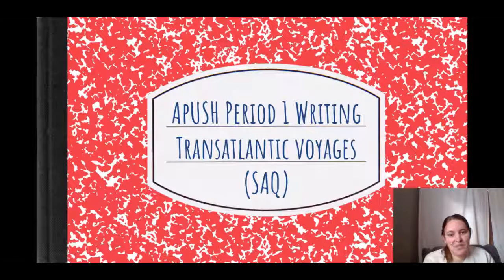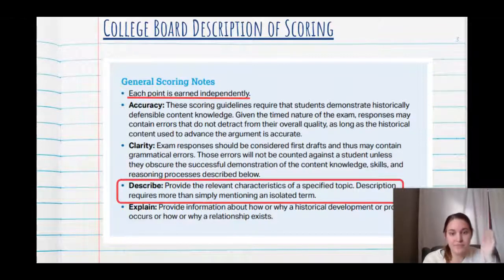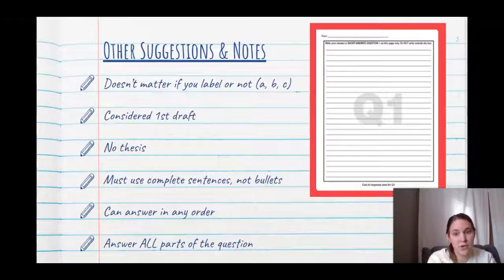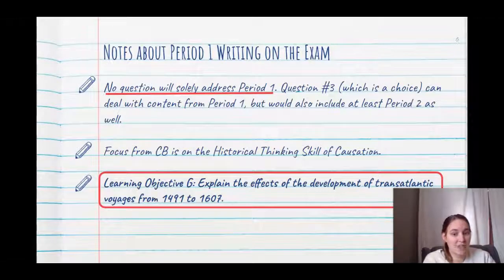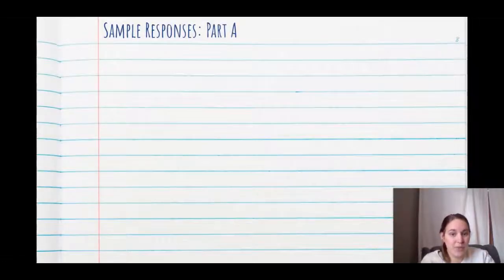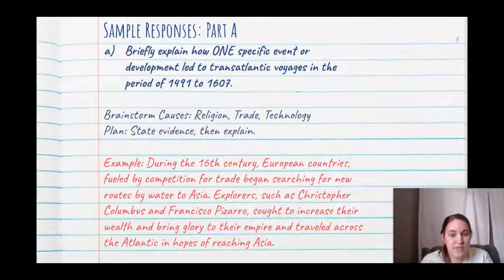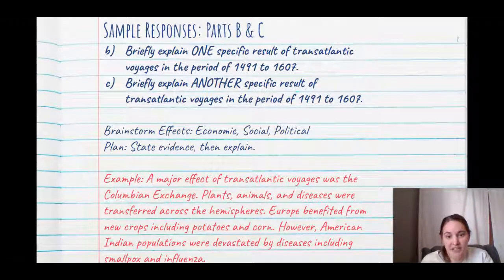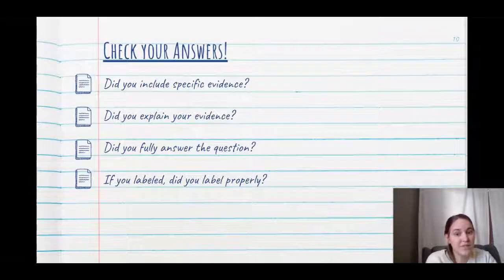Period 1 Transatlantic Voyages: Practice SAQ (APUSH Writing)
This video goes through a practice Short Answer Question for the AP US History Exam. It covers the causes and effects of Transatlantic Voyages in APUSH Period 1.